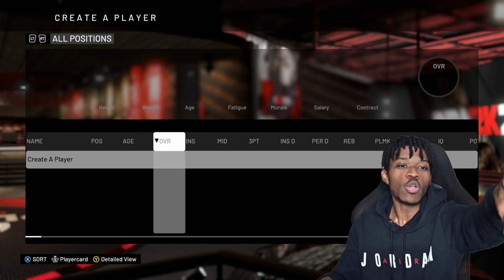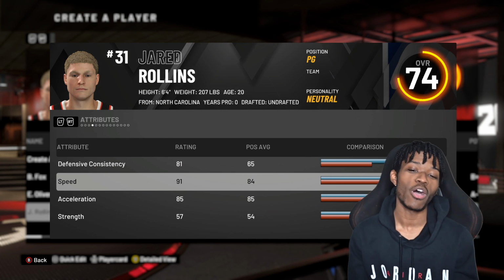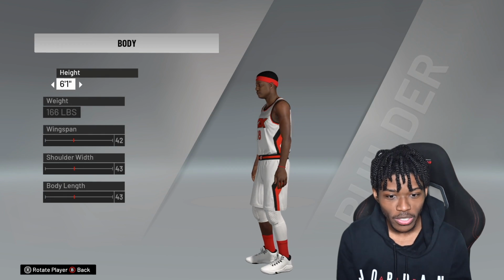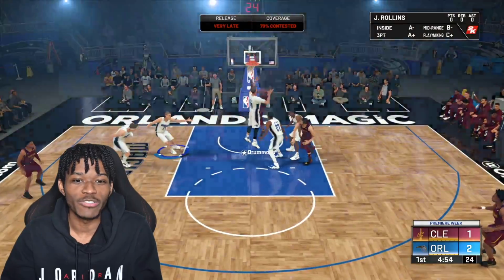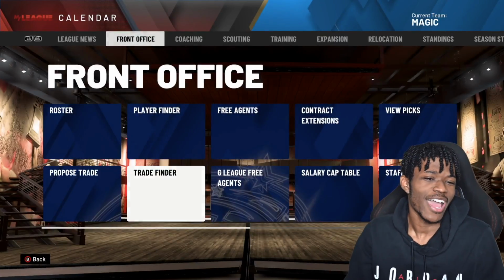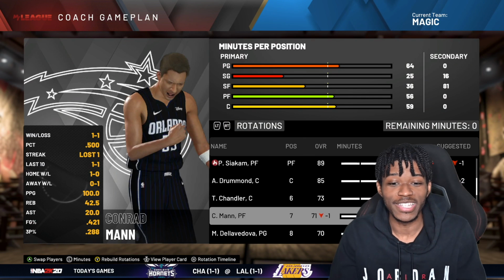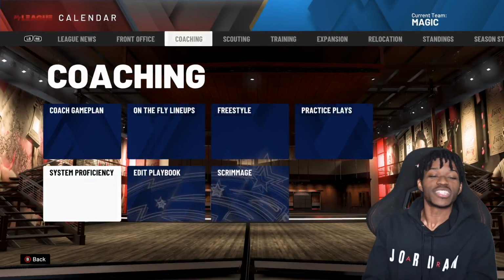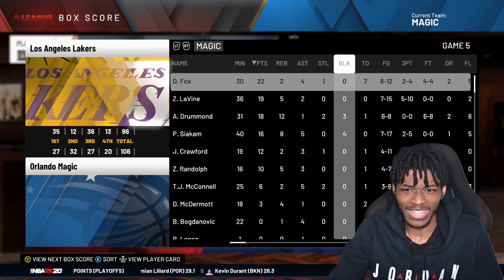10 TERRIBLE Created Players to NBA Champions Rebuilding Challenge in NBA 2K20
Video Title
Video URL